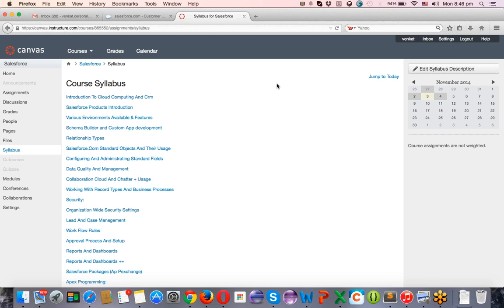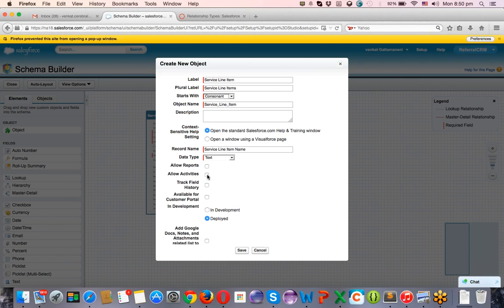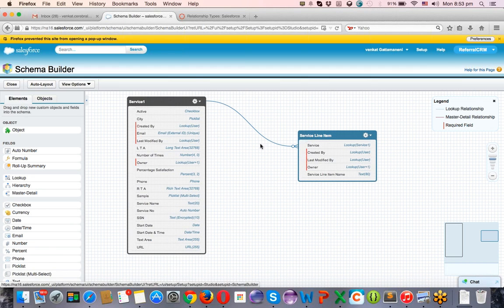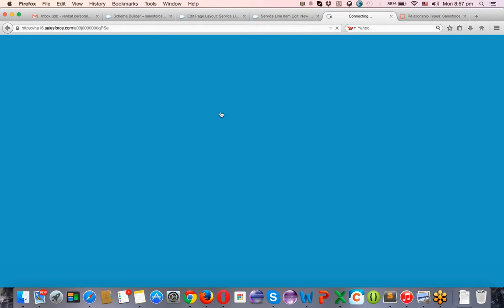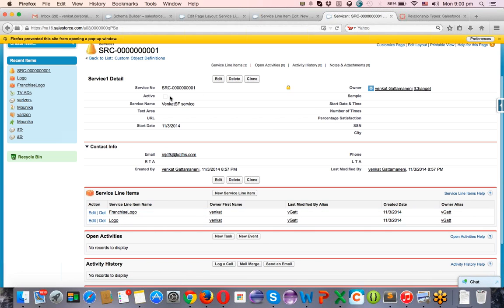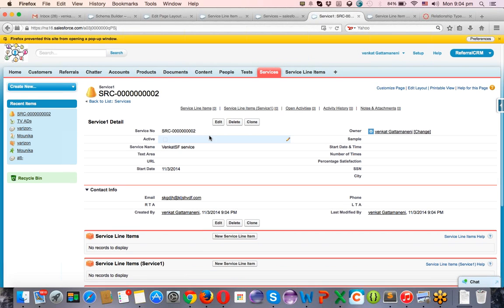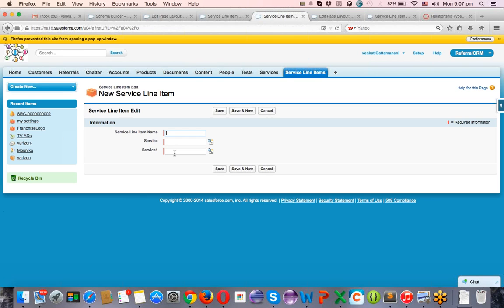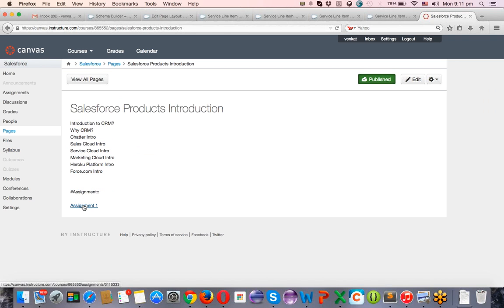Salesforce Demo 03 11 14 8 37 pm